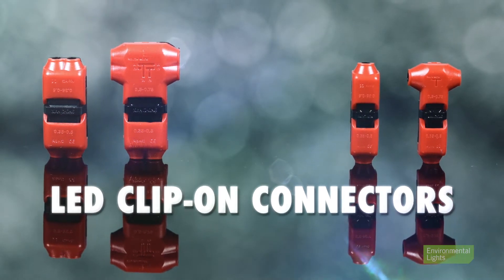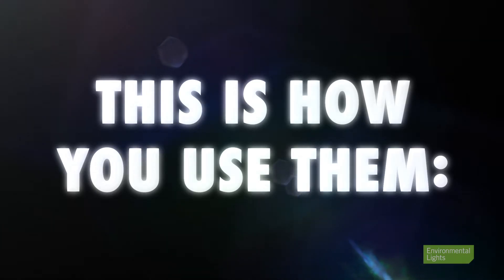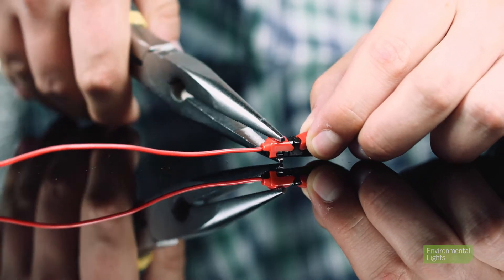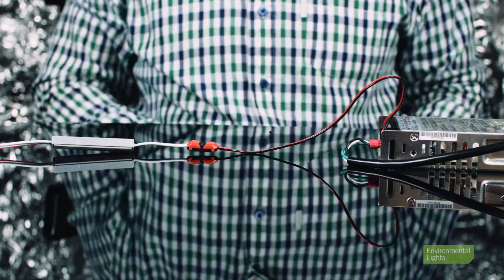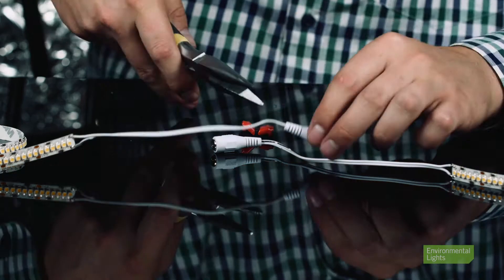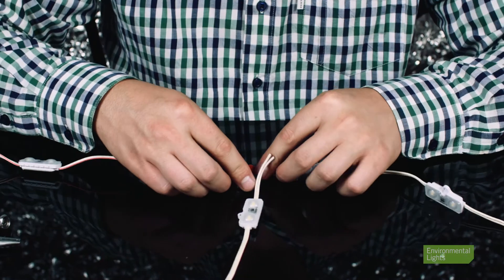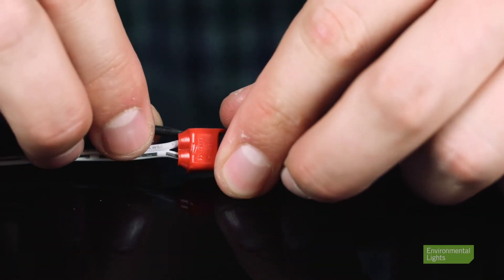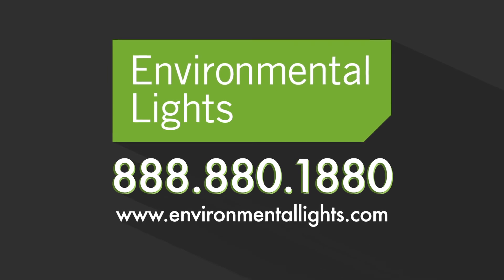How To Use Clip-On Connectors for LED Linear Lighting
LED Clip-On connectors provide an easy way to solve a variety of wiring problems, no soldering or stripping wires required. Perfect for LED Linear Lighting.